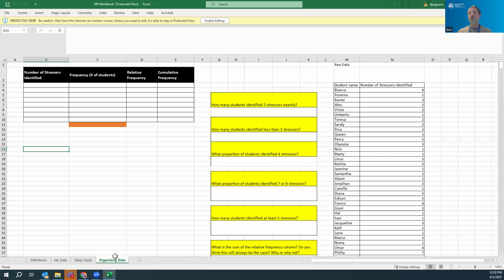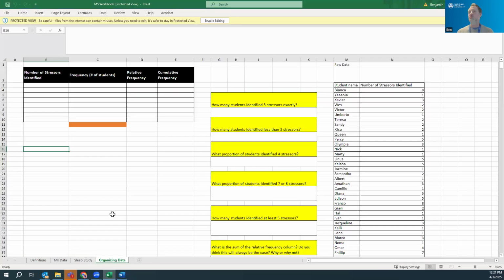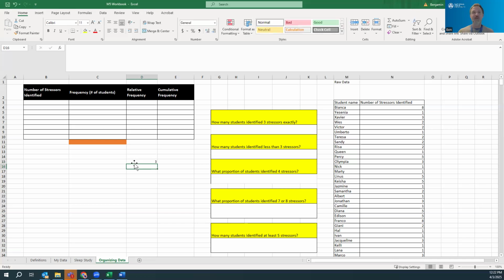Workbook Walkthrough Introduction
In this video I explain a little bit about myself and what the purpose of the walkthrough videos is.